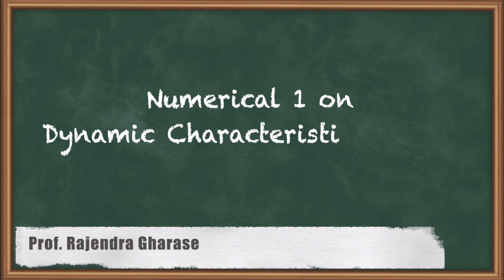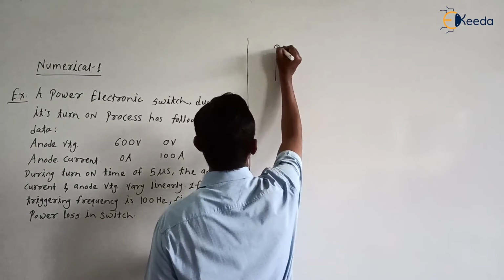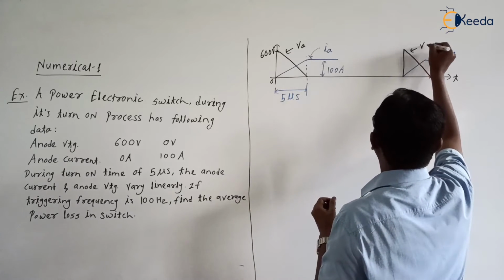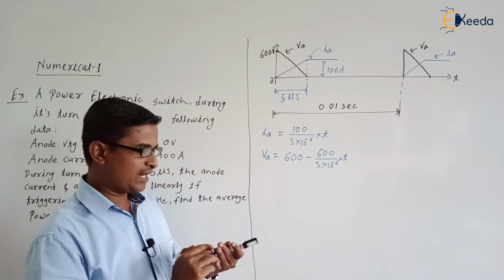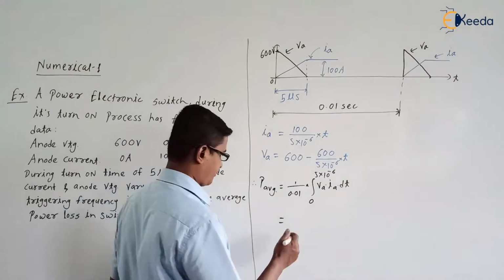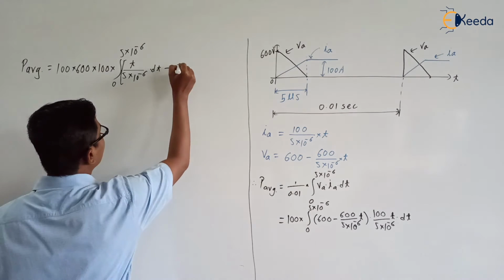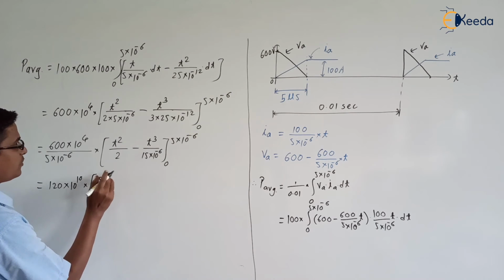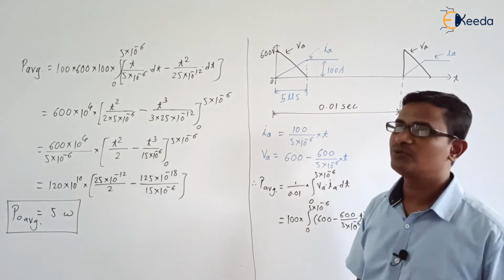Decoding SCR Dynamic Characteristics : GATE Power Electronics | Numerical 1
Explore the intricate world of Power Electronics with this in-depth tutorial on the Numerical Analysis of Dynamic Characteristics of Silicon Controlled Rectifiers (SCR). In this video, we dive into the essential concepts and calculations that form the backbone of SCR behavior, a crucial topic in the Power Electronics syllabus for the GATE exam.

🔍 Topics Covered:

Understanding SCR Dynamic Characteristics
Numerical Problem-solving Techniques
Key Formulas and Equations
Application of Concepts in Power Electronic Systems

Happy Learning.